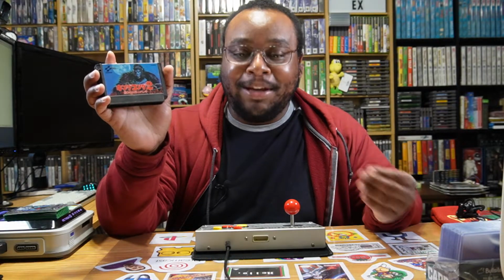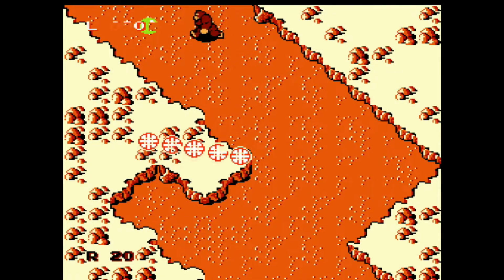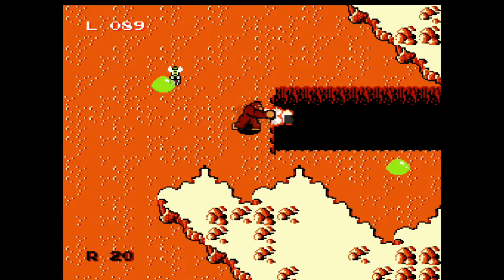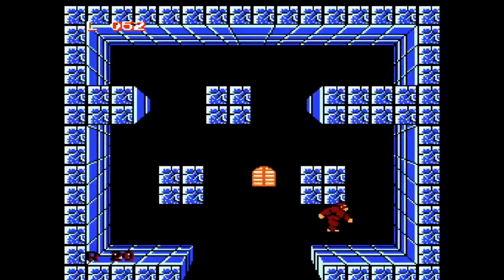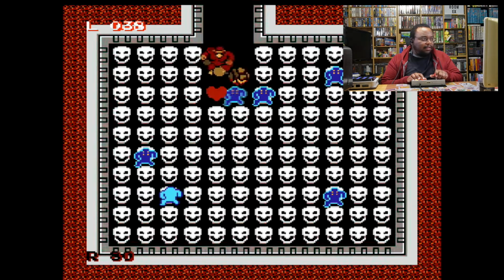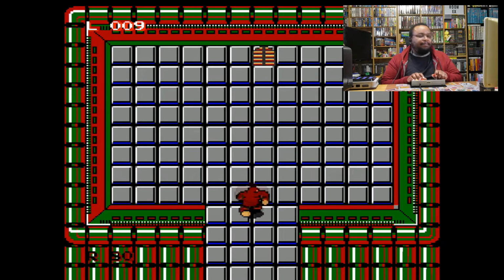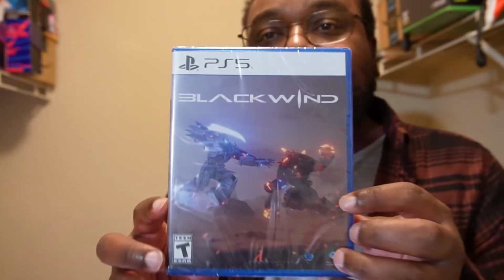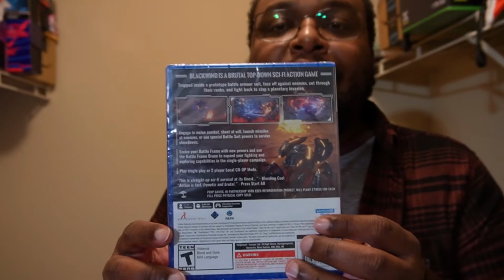Beating King Kong 2 (Famicom / NES) – A Retro Gaming Challenge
King Kong 2 for the Famicom is one of the most obscure retro games ever made. Today, I attempt to beat it while also diving into some retro pickups and visiting a classic arcade. Will I succeed, or will this game break me? Watch and find out!

00:00 - Intro
01:20 - King Kong Pt 1
03:40 - Pickups Pt 1
09:33 - King Kong Pt 2
13:23 - Arcade
17:27 - Pickups Pt 2
27:44 - King Kong Pt 3
30:00 - Outro